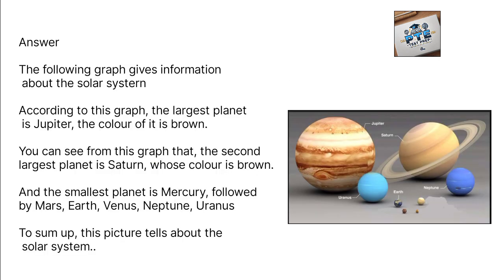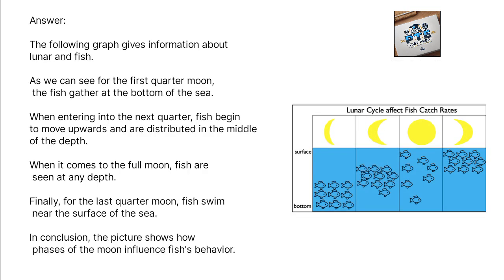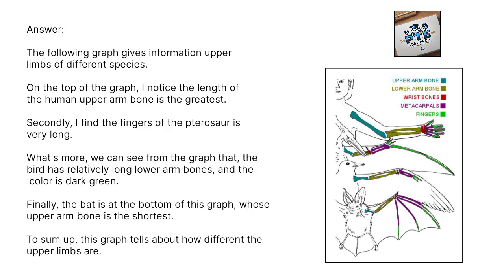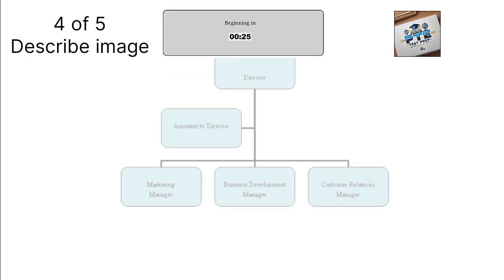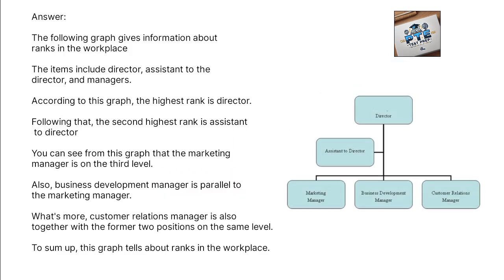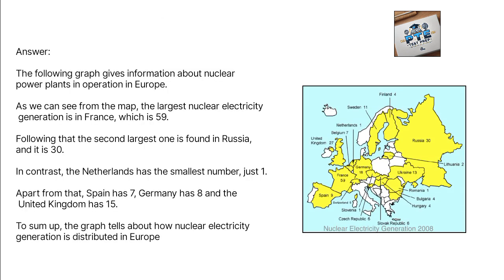Part-11 ➡️ PTE Describe Image | Easy Strategy to Score 90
Struggling with PTE Describe Image? This video will teach you the best strategy to answer any image confidently and fluently. Learn how to structure your response, use key vocabulary, and boost your PTE Speaking score. Follow this method to get 90 in PTE!

📝 What You’ll Learn:
✔️ Simple & effective Describe Image strategy
✔️ Key phrases to sound natural
✔️ Fluency & time management tips

1. The solar system
2. Lunar and fish
3. Upper limbs of different species
4. Ranks in the workplace
5. Nuclear power plants in operation in Europe